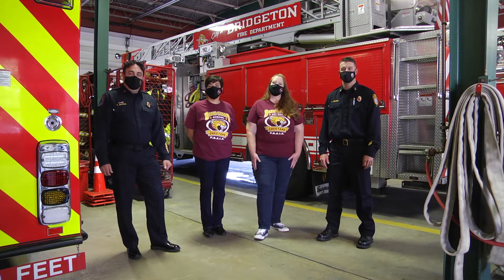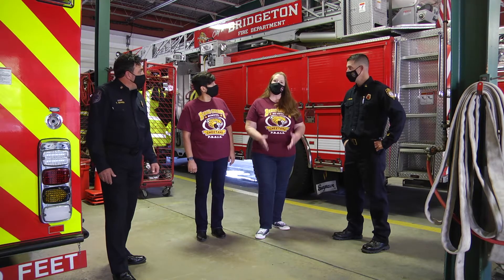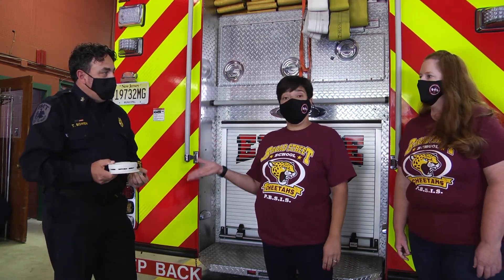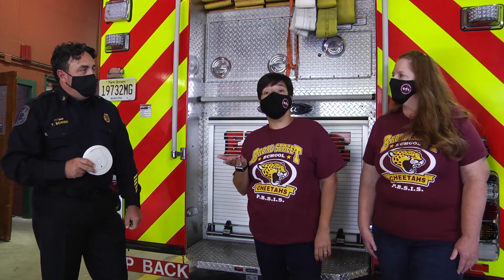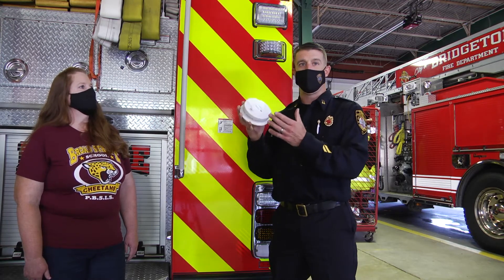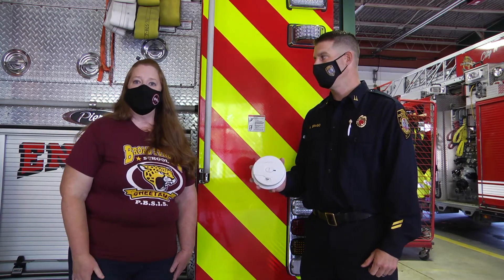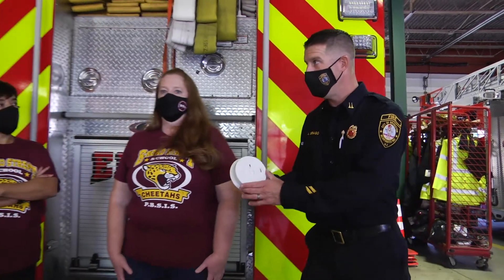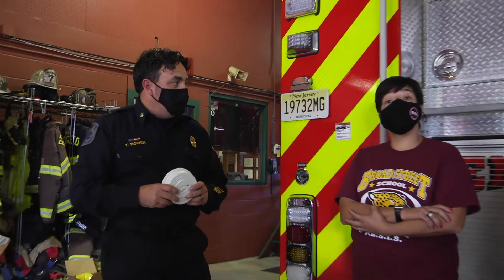Bridgeton Fire Safety! Smoke Detectors